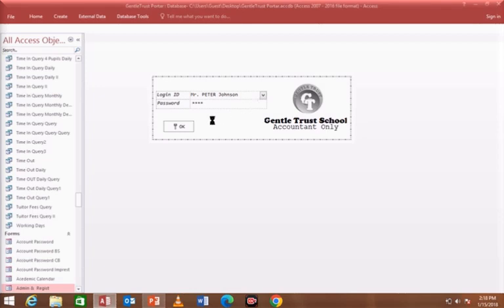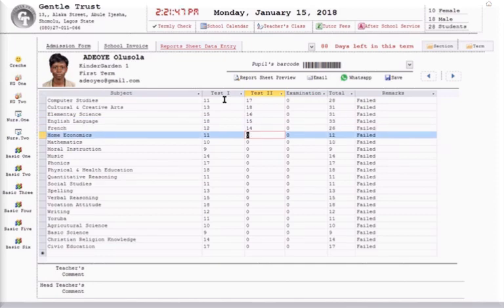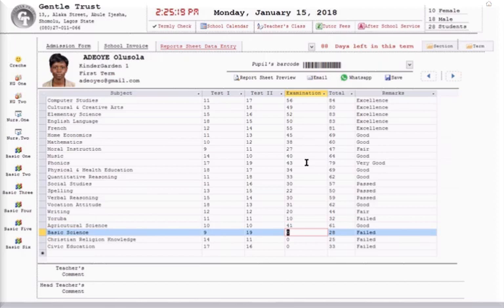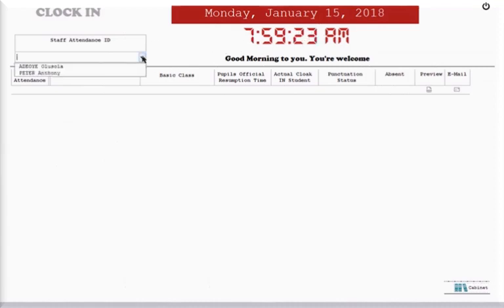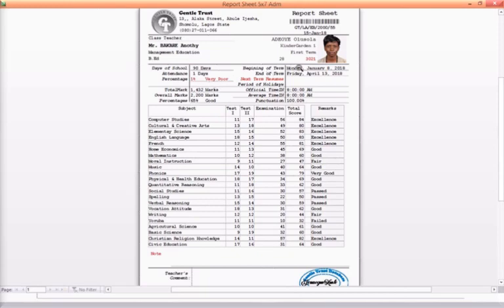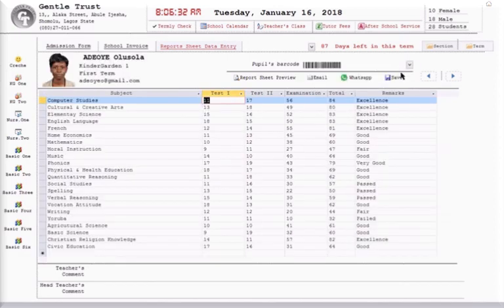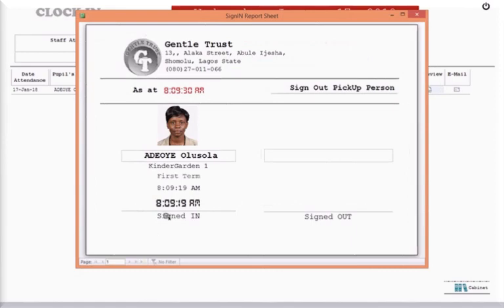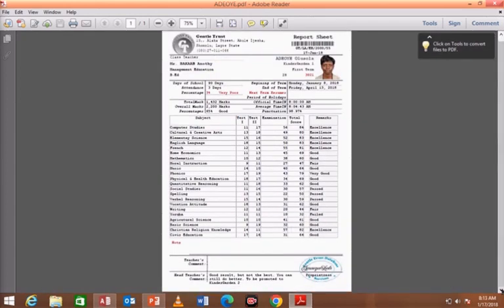E Report Sheet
Demo on how to design E-Report Sheet with Microsoft Access